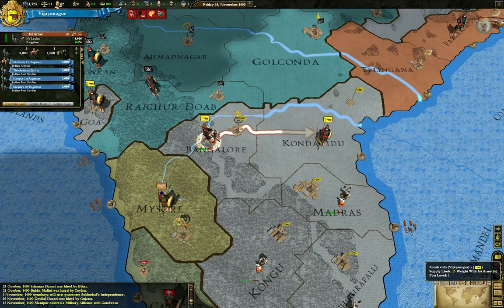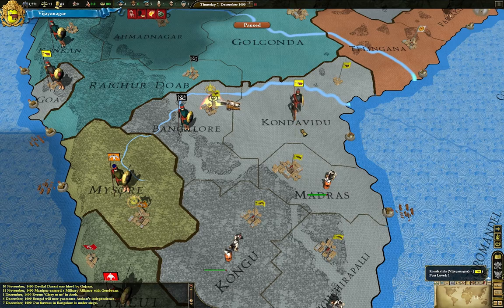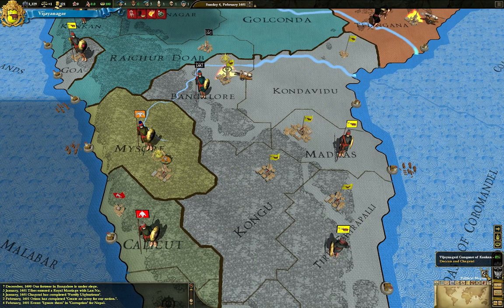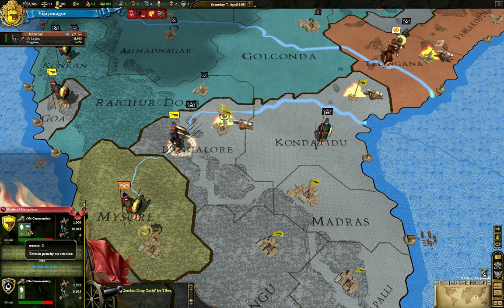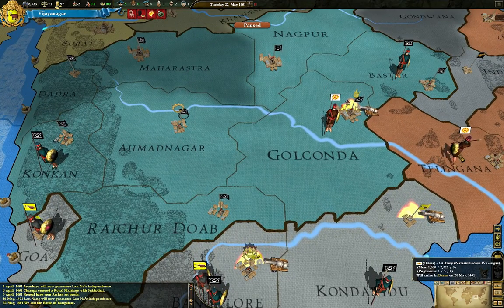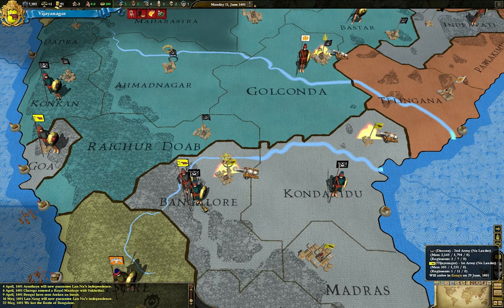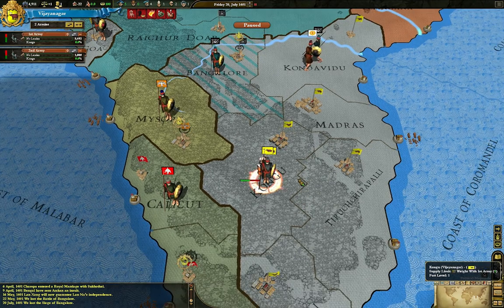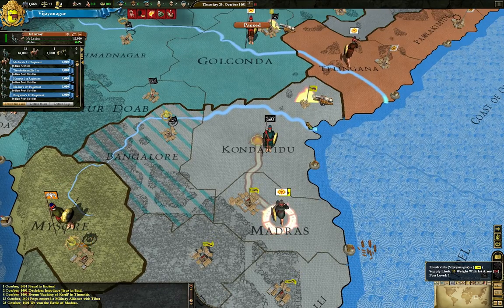HL2.NET Europa Universalis III Part 3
This is part of a series of videos I made which depicts one continuous without edits that shows me playing some of the very early stages of a game of Universalis III with all expansions except Divine Wind. All together the six videos clock in at just under 3 hours, and I don't expect anybody other than the friends I made this for to have really use for this or be interested in actually watching all three hours.

The purpose of the video is to explain some of the game concepts as I understand them to friends of mine who own the game but haven't been able to dive right into it due to the steep learning curve and poor tutorials. I'm not the greatest speaker, but I gave it a shot.